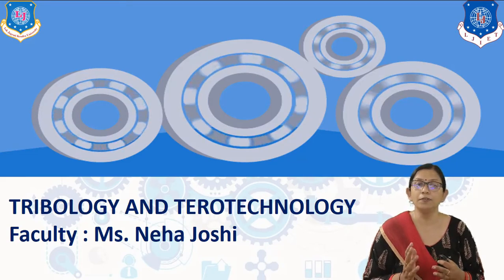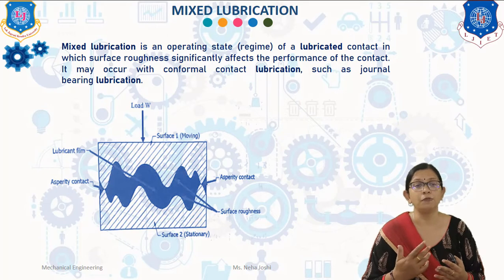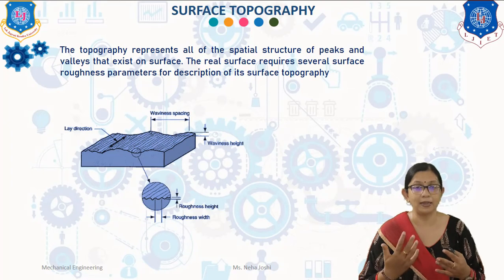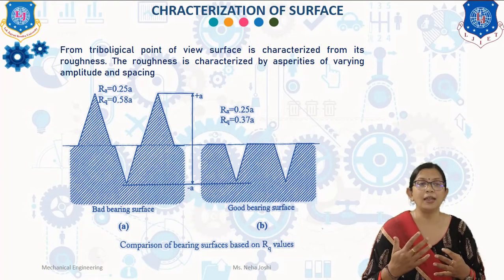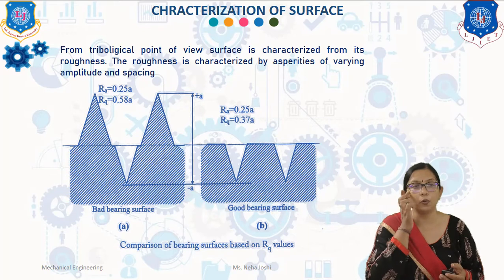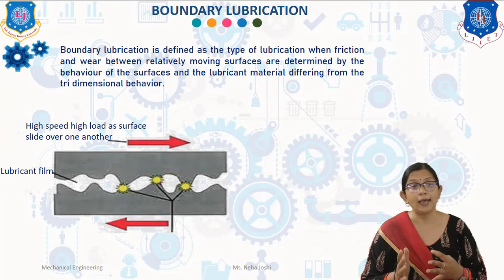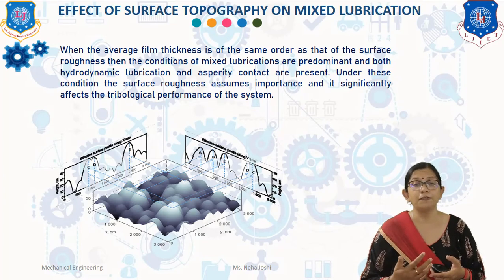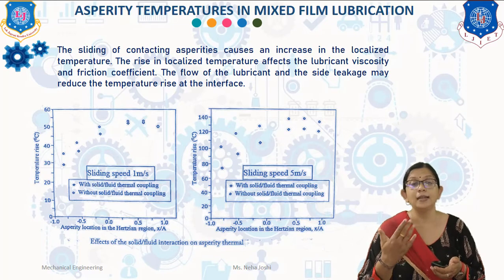L 22 Mixed Lubrication and Surface Topography | Tribology and Terotechnology | Mechanical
Tribology and Terotechnology Lecture Series by Neha Joshi

Mixed Lubrication
Surface Topography
Effect of Surface Topography on Mixed Lubrication

Next Lecture Link-L 23 Rolling Element Bearing Types and Tribology | Tribology and Terotechnology | Mechanical

Reference:-
Fundamentals of Engineering Tribology with Application, Harish Hirani, Cambridge University Press Terotechnology: Reliability Engineering and Maintenance Management, B Bhadury, S K Basu, Asian Books Pvt. Ltd.